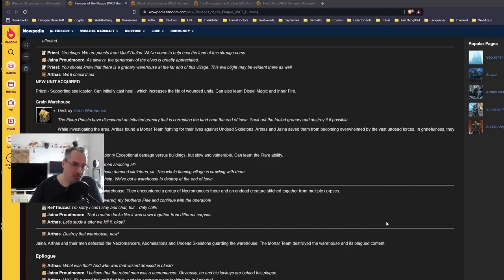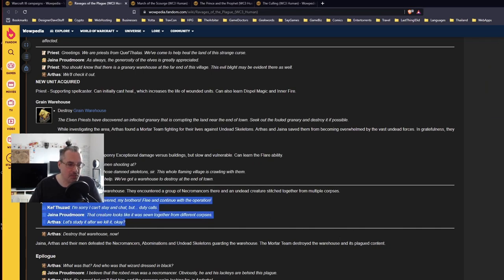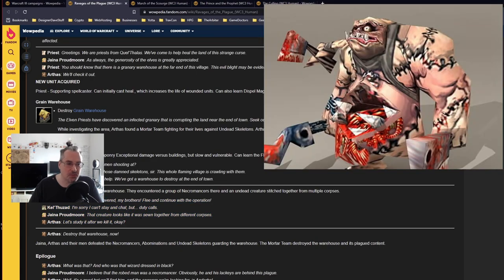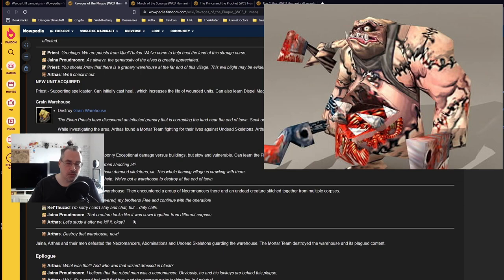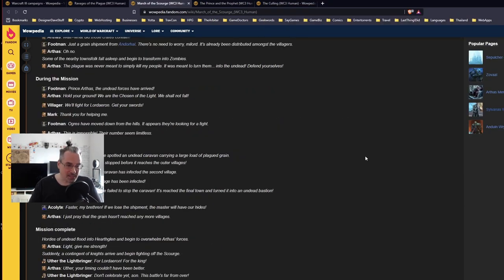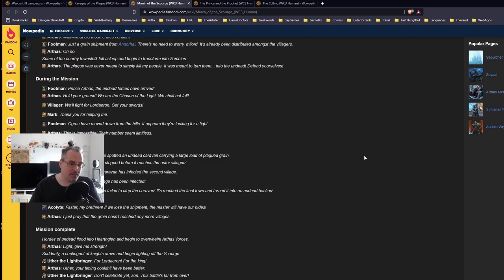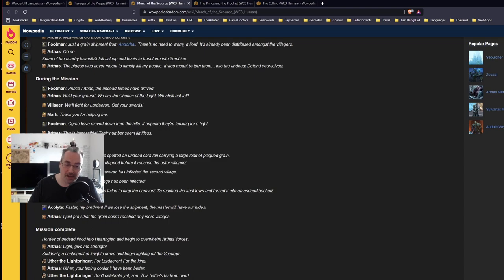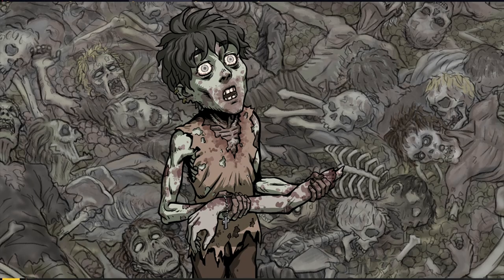Warcraft III - Arthas Did Nothing Wrong?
Addendum explanation of further story setup and payoffs here:
Metzen indicated that The Culling was the first step into evil on the journey to becoming a Death Knight and everything in the story to this point indicates why Arthas crosses a "terrible threshold" here.

Arthas' decisions were impetuous, short-sighted, and extremely dangerous. Based on previous missions, those are his traits that always get him into trouble and it plays out here too. Without Uther and his Paladins, the likely outcome of a major undead conflict was for Arthas to be overrun and turned into undead right there... thus bolstering the undead forces (ala the Hillsbrad mission where he just barely holds on). The only reason that wasn't the case was because the Undead's mission in Stratholme was to corrupt Arthas, not take the city. So the most likely outcome based on Arthas' past experiences would be for his army to be slain and thus there would have been no burning of bodies.

As to alternatives, if you can't think of any possibilities in a high fantasy setting, you probably don't understand high fantasy. But the point here was that they needed time to think. Instead of stepping back and giving it a moment's thought, Arthas lashes out and accuses Uther of treason, which is his fatal character flaw. Reacting instead of thinking things through.

Either way, you can see that not everyone in Stratholme was plagued in the interlude afterwards. Those are non-plagued people from Stratholme burning the bodies.

In the original version of The Culling, the villagers also did not turn into zombies unless Malganis did it. Thus making it more ambiguous if you were killing plagued villagers or unplagued villagers... in effect showing that Arthas was killing indiscriminately. There were also sounds for villagers pleading for their lives and weeping as Arthas invaded their homes. All of that was nerfed because it was deemed "too harsh" and people wanted a way to not be evil...

Thus the zombie timers were put in, and you can wait until they turn to kill them. Thus, people who only killed zombified citizens can truthfully say that "their" Arthas did not quite turn to evil just yet in their storyline.